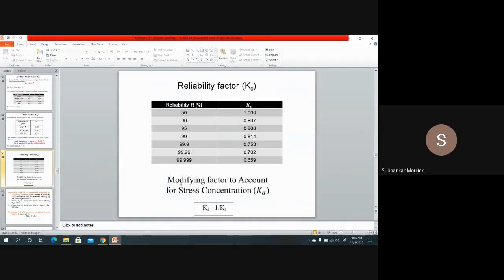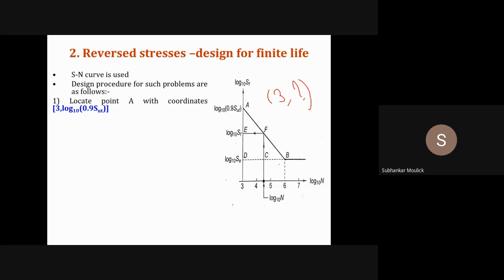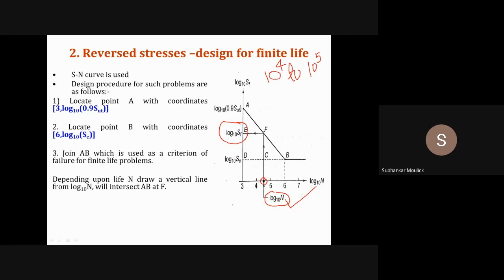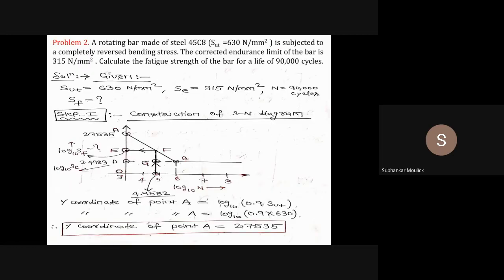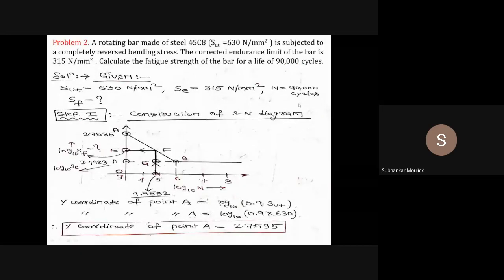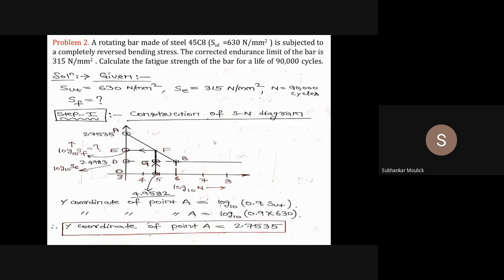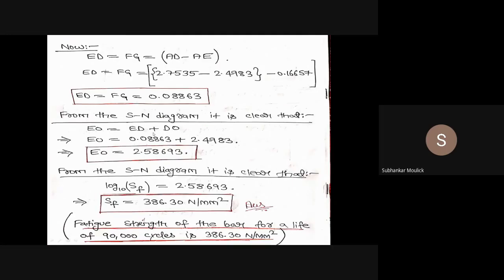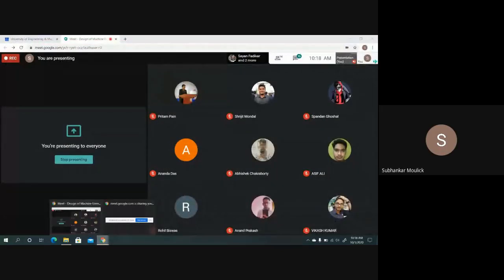Design Of Machine Elements _Lec 22